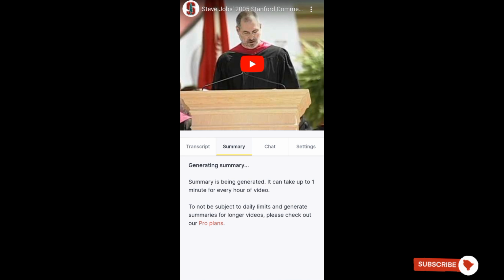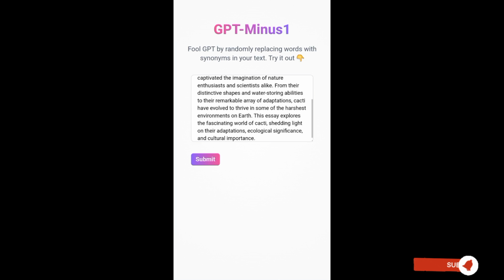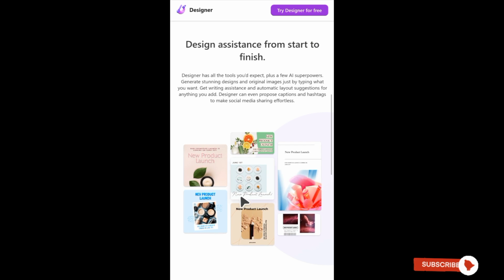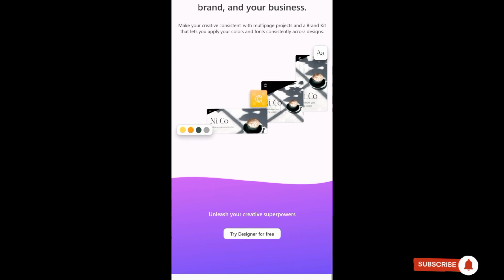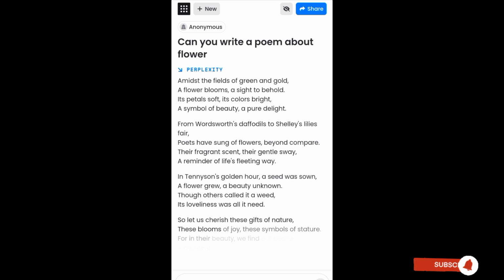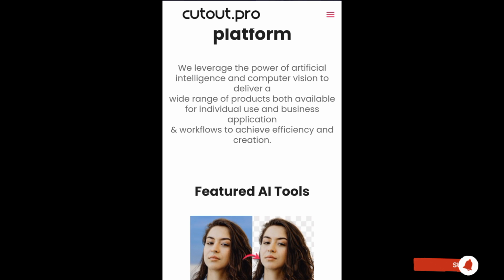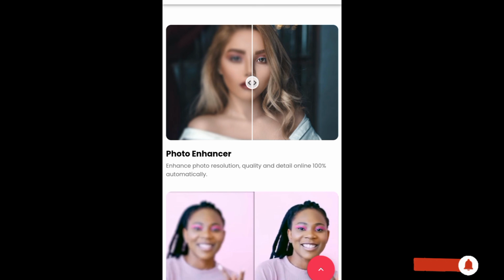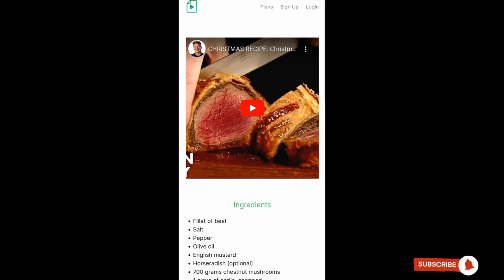8 FREE AI Tools That Feels Illegal To Know!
8 FREE AI Tools That Feels Illegal To Know!